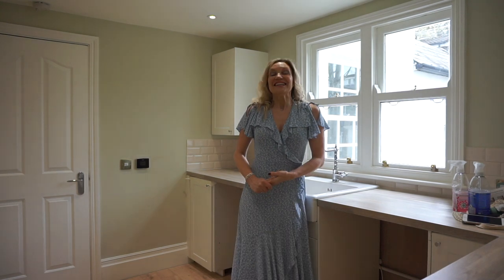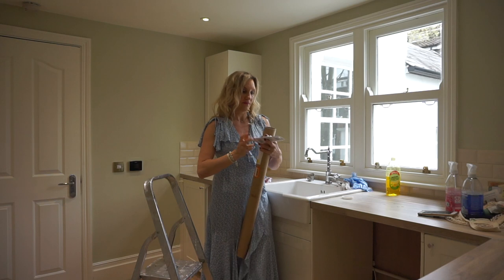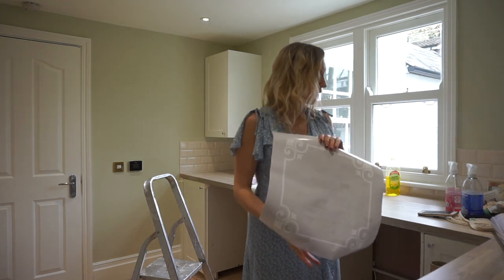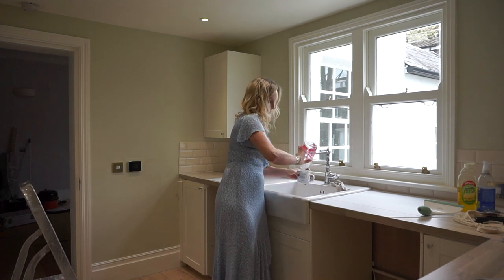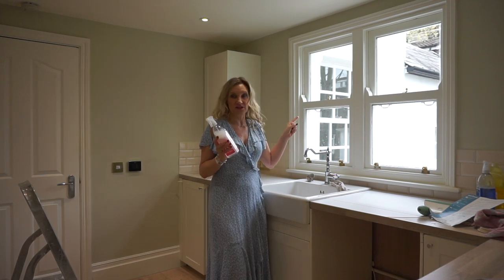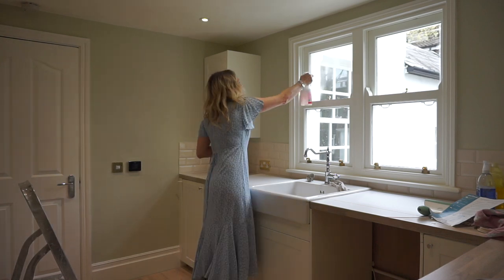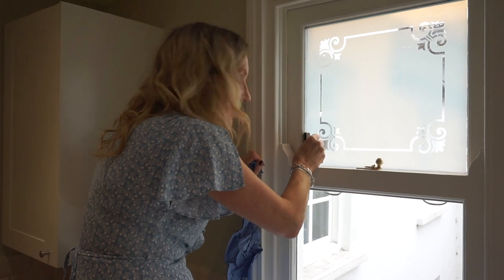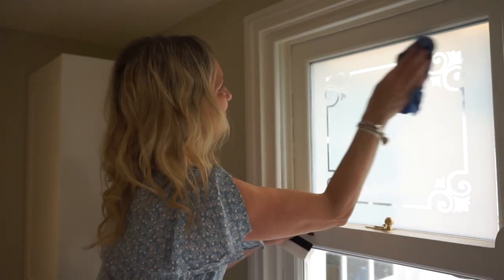Installing faux etched glass windows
I am installing some faux etched glass window films to give privacy from overlooking houses.